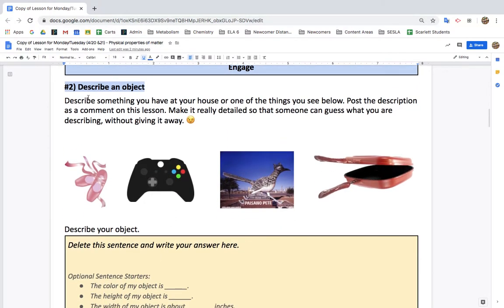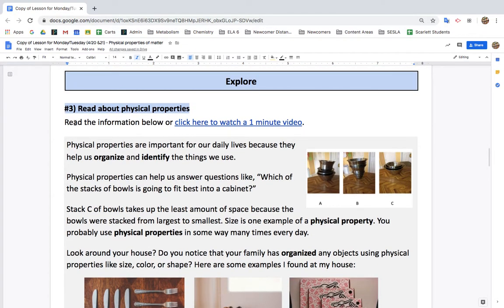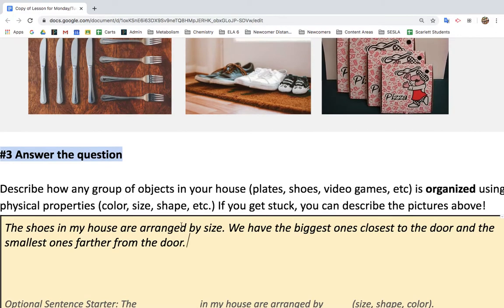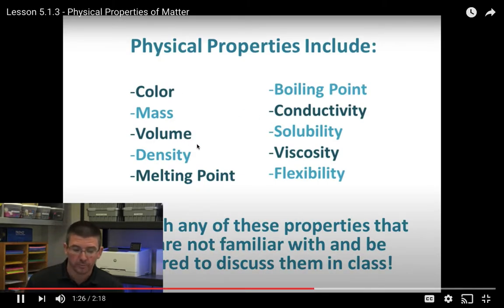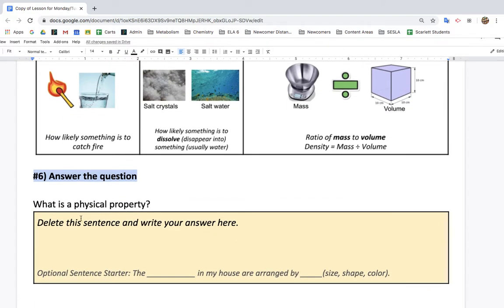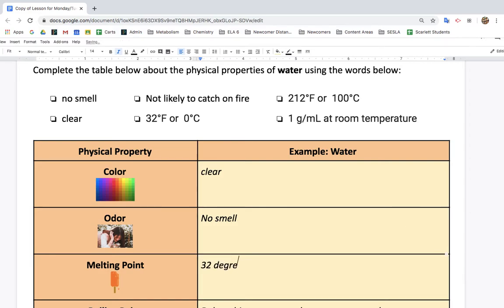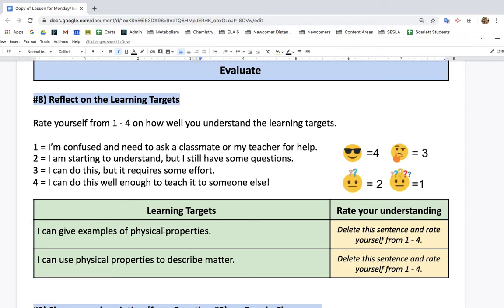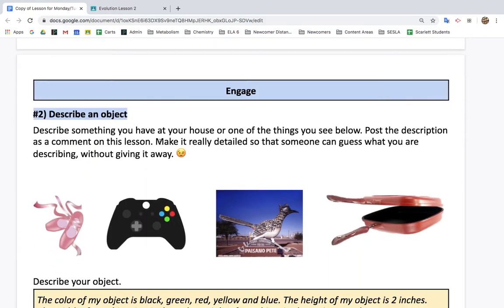Guided Support Chemistry Lesson #3